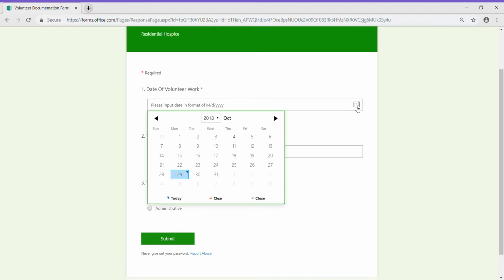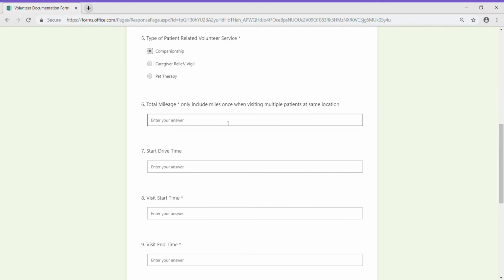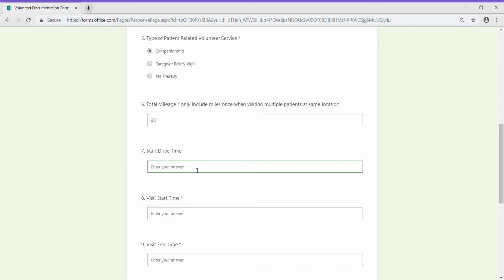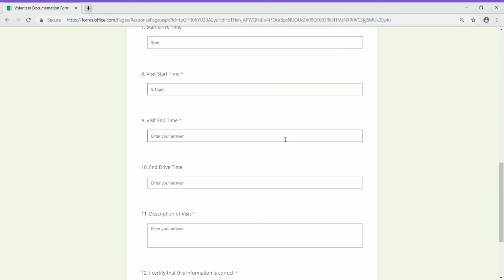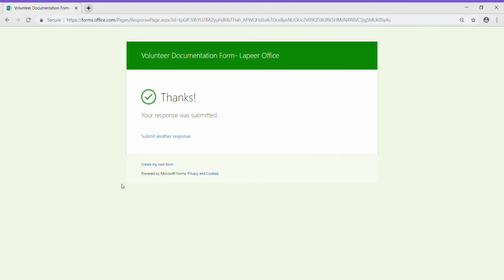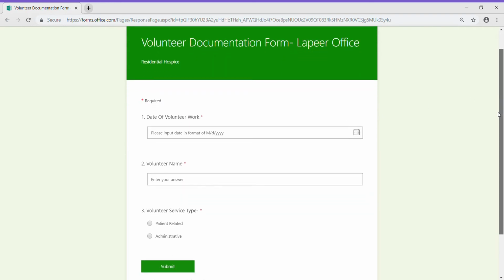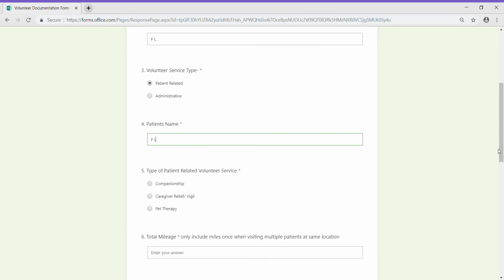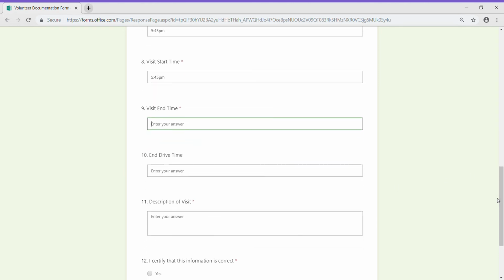Companionship 2+ Patients Documentation